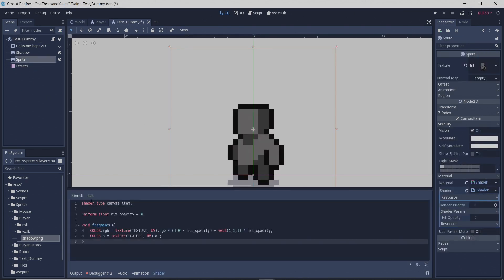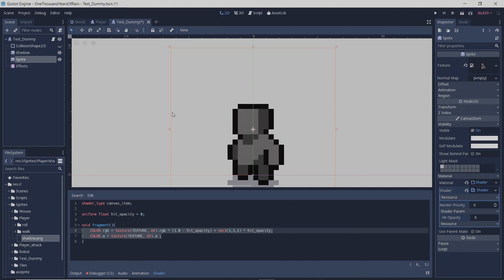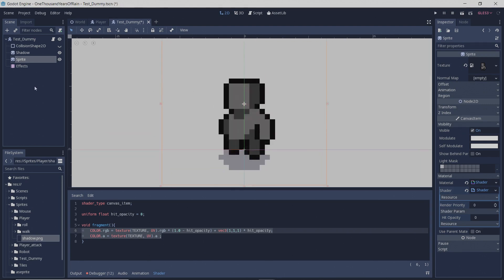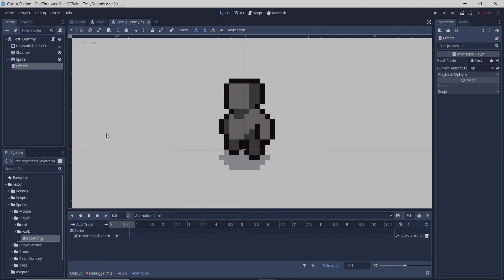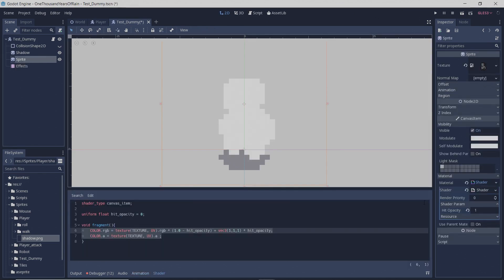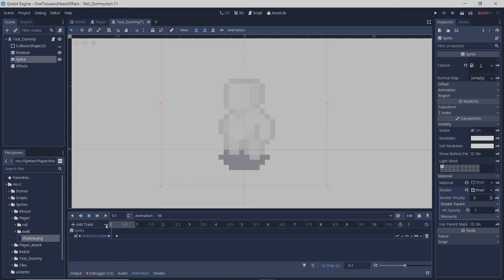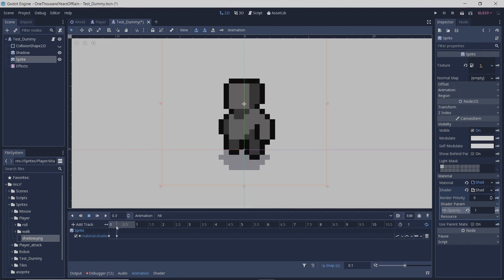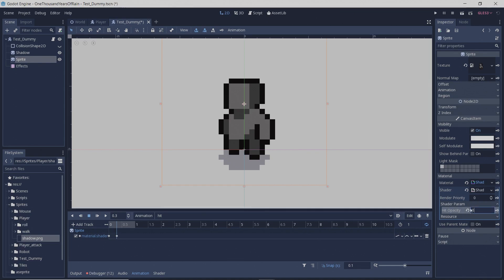60 seconds - Hit Blink Effect Tutorial! Godot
Any% Hit Blink Effect Tutorial Speedrun

Bonus:
Changing the value of vec3(1,1,1) in the shade code allows you to change the blink color e.g vec3(1, 0, 0) for red

Shader Code
shader_type canvas_item;

uniform float hit_opacity = 0;

void fragment(){
COLOR.rgb = texture(TEXTURE, UV).rgb * (1.0 - hit_opacity) + vec3(1,1,1) * hit_opacity; interpolates between the original sprite's color and the color white depending on the value of hit_opacity
COLOR.a = texture(TEXTURE, UV).a ; copies the original sprite's alpha values